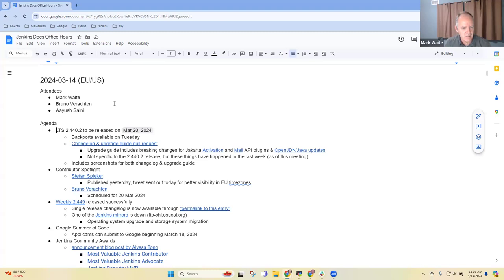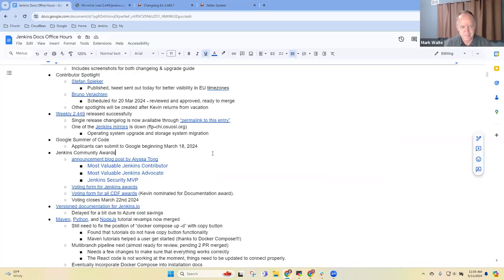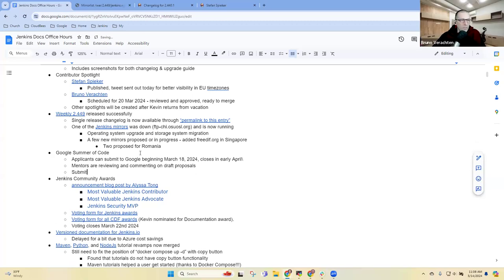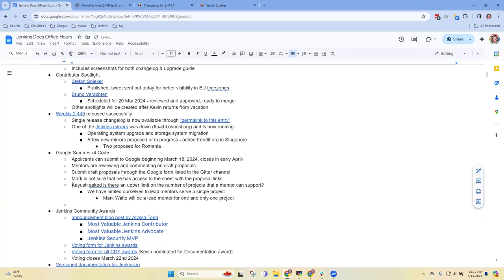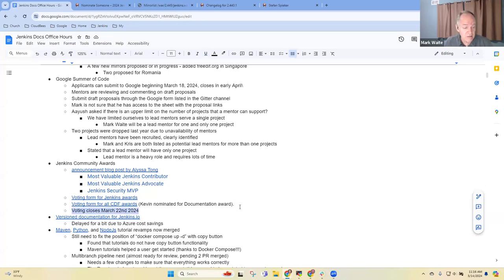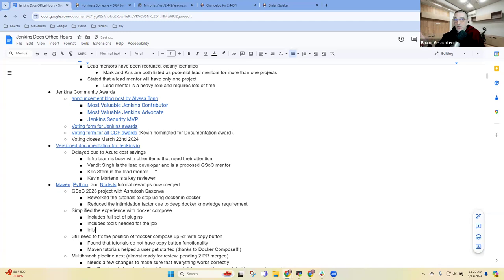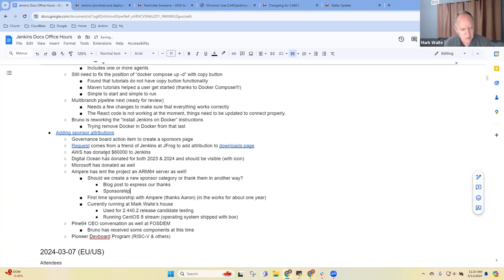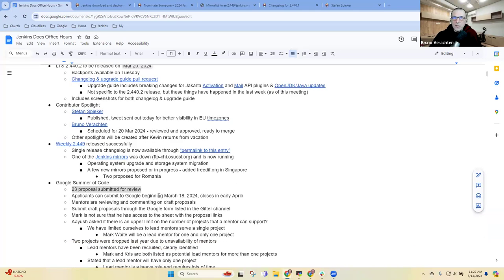2024 03 14 Docs Office Hours